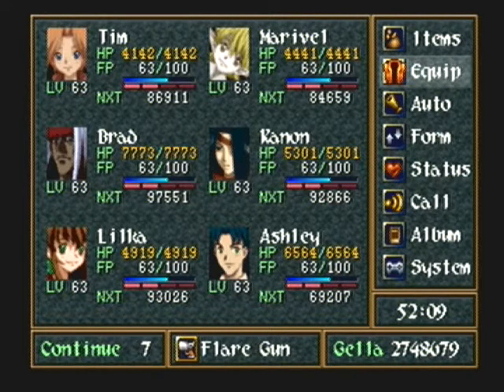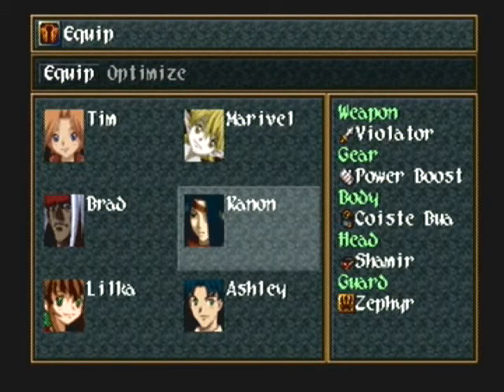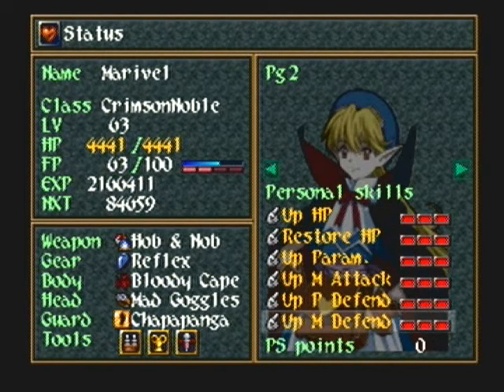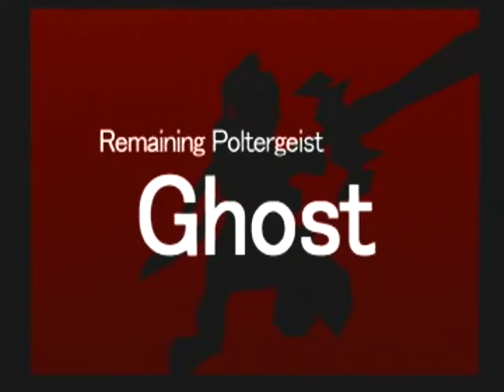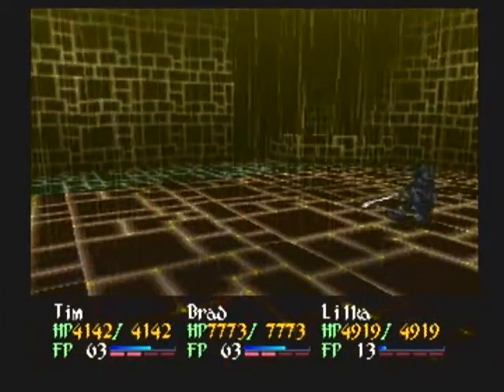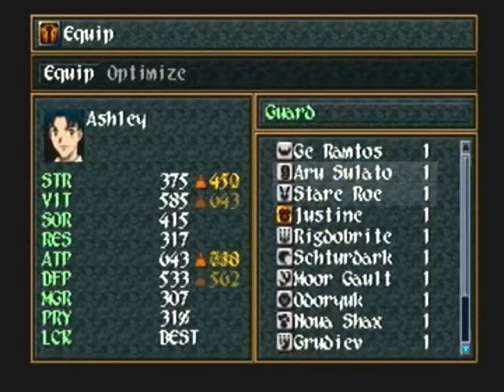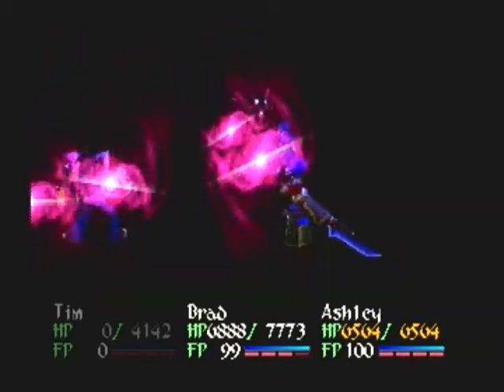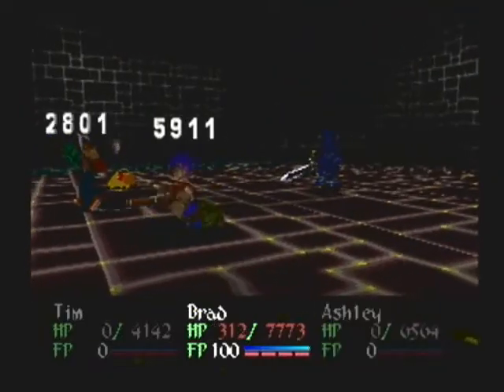Let's Play Wild Arms 2 Bonus Episode: Ghost Rematch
In this bonus episode, I take on Ghost one more time.  This time, however, I take him on without Power Seal, without Turn Undead, without Raftina's Invincible, and at a moderate level.  Do I even stand a chance against him?